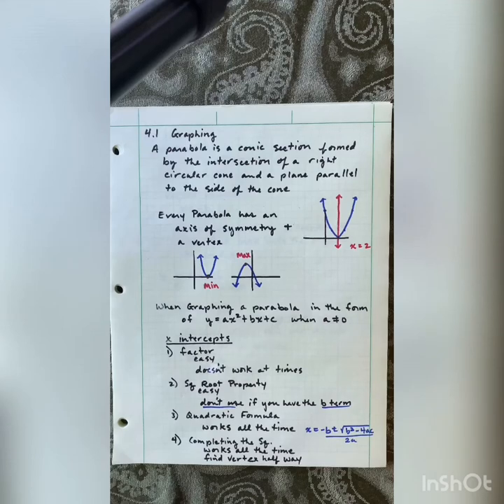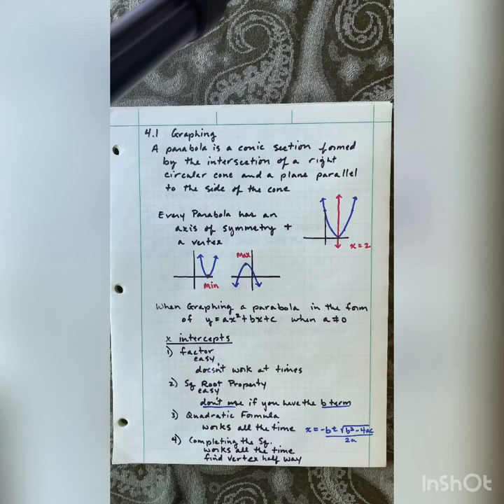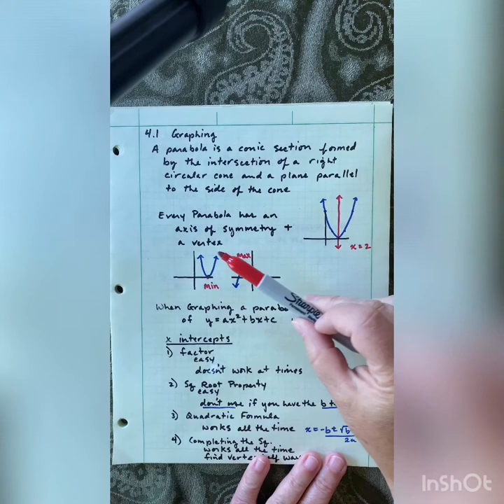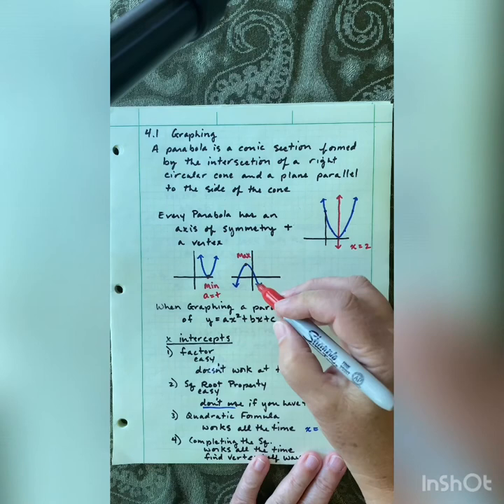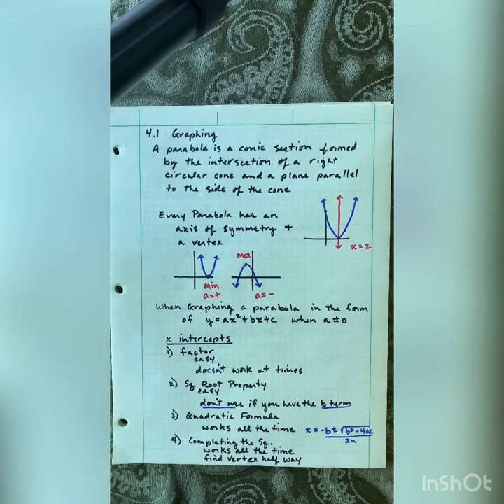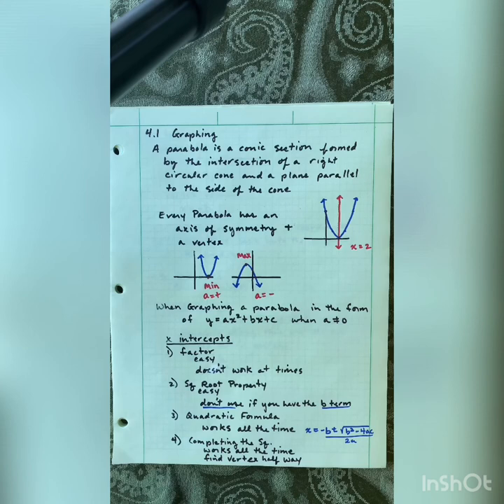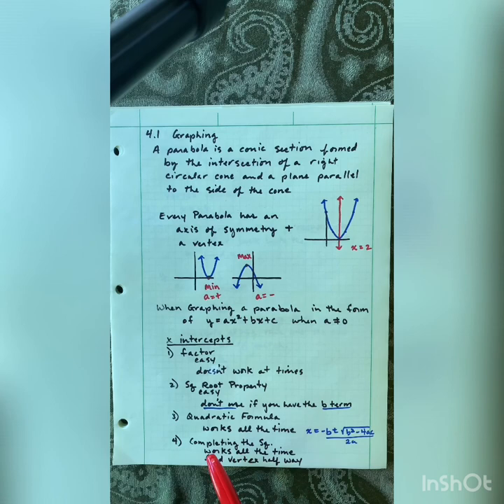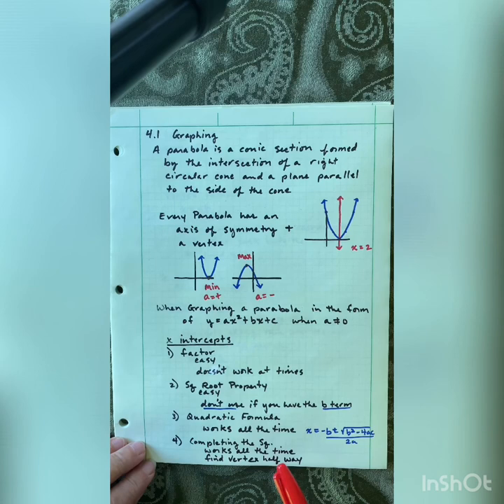4 1 Graphing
Mth 95 4 1 Graphing